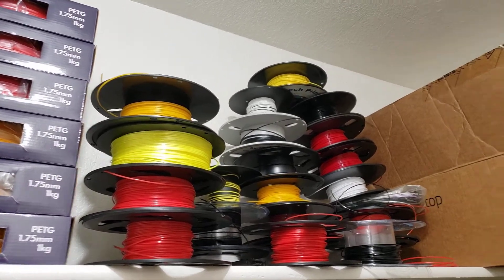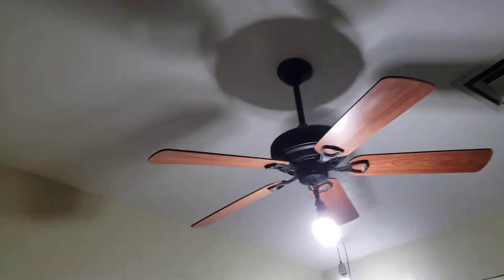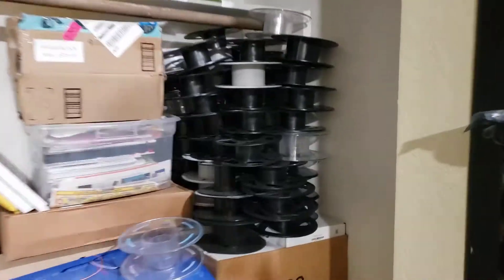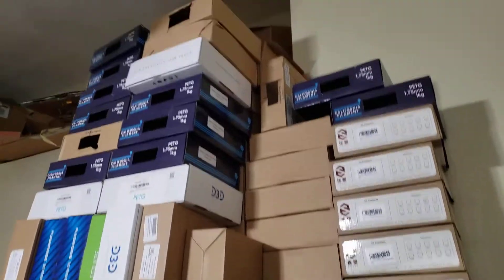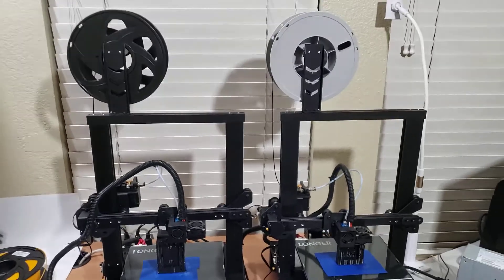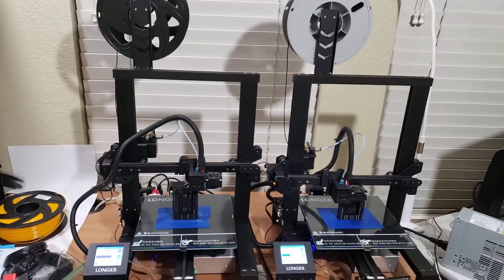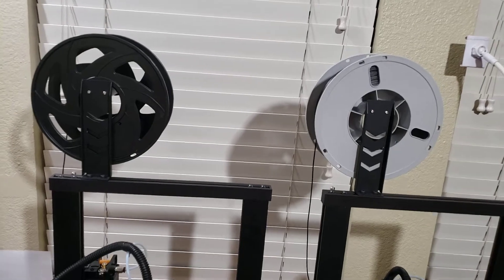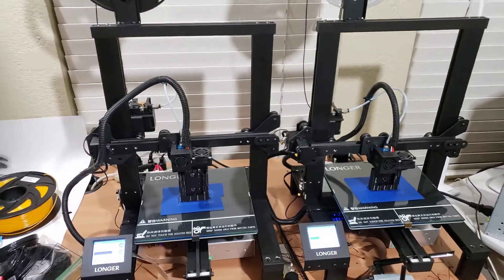I Bought 100 x 1kg Spools of Filament